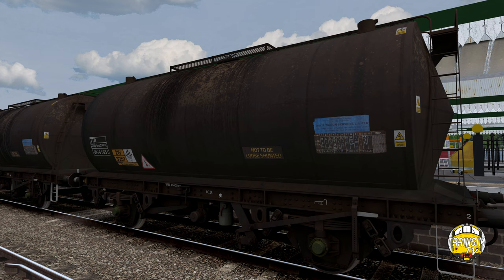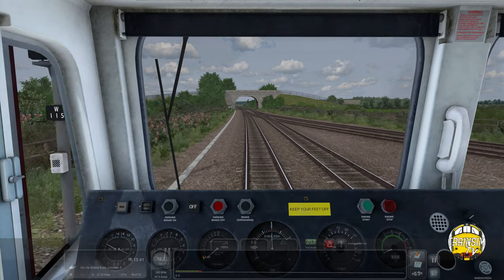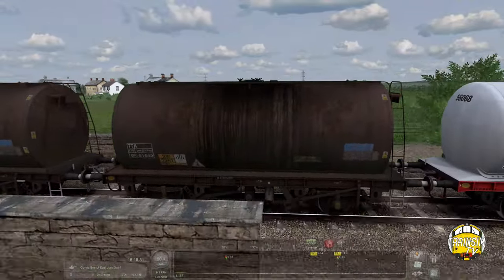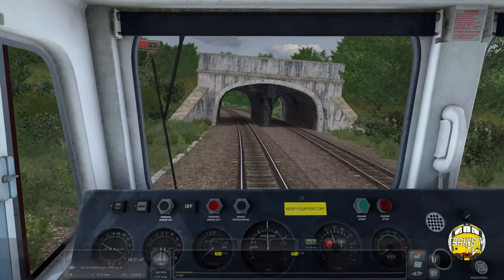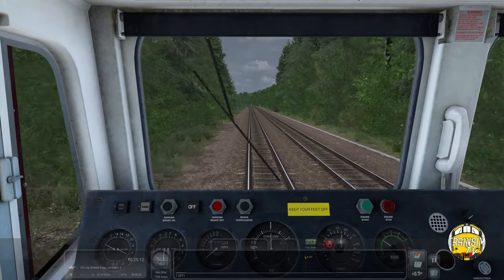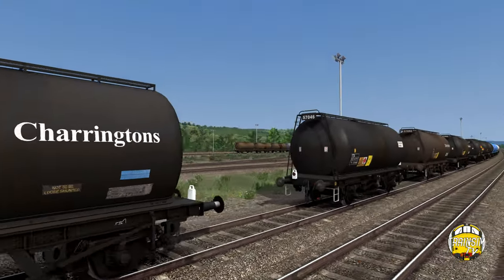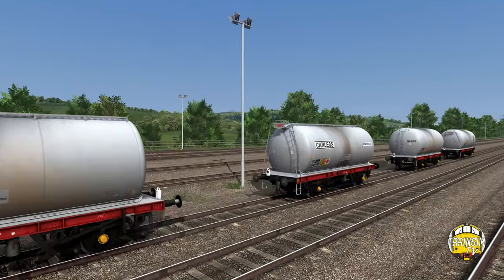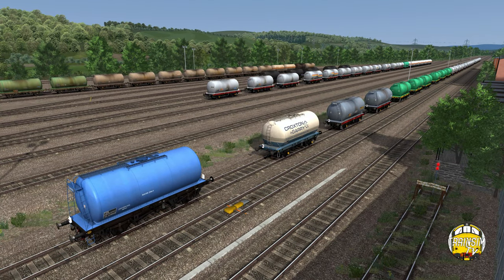Train Simulator Classic | TTA Wagon Pack Vol.1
The TTA Wagon Pack Vol.1 is another Wagon Wednesday addition from Armstrong Powerhouse!